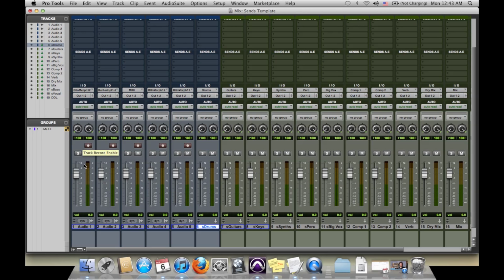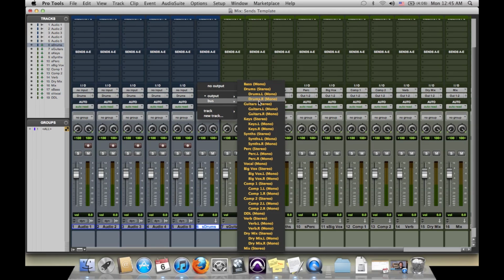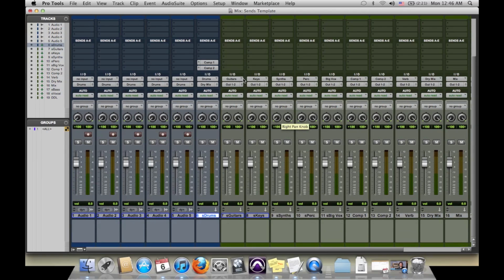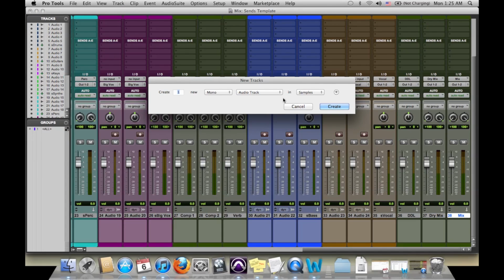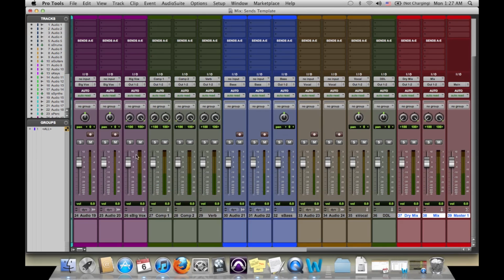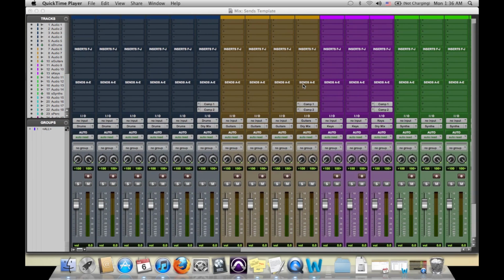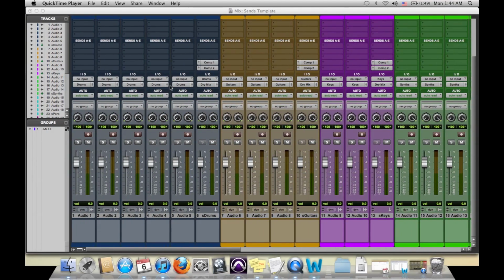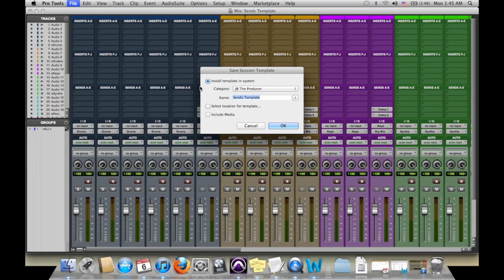Pro Tools 10 Tutorial: Session Set Up (part 2)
This is part 2 of my very first tutorial. I'm not too good at explaining things so below I made a list of the busses I use, their names, sends, inputs, outputs and inserts.  They are in alphabetical order, but you can rearrange them in your session how you see fit. You can use this as a guide but of course you are not limited to just this set up.  This is only how I set up my sessions.  You can also make this set up your default template just like I did to save time.

Busses:
 Bass (mono)
  Sends = Comp 1 & Comp 2
  Input = Bass
  Output = Dry Mix

 Big Vox (stereo)
  Input = Big Vox
  Output = Dry Mix

 Comp 1 (stereo)
  Input = Comp 1
  Output = Mix
  Inserts = Chanel Mixer & Enhancer

 Comp 2 (stereo)
  Sends = Comp 2
  Input = Mix
  Inserts = BF76 & Enhancer

 DDL (mono)
  Input = DDL
  Output = Dry Mix
  Inserts = Mod Delay 3

 Dist Vocals (stereo)
  Input = Dist Vocals
  Output = Dry Mix

 Drums (stereo)
  Input = Drums
  Output = Dry Mix

 Dry Mix (stereo)
  Input = Dry Mix
  Output = Mix

 Guitars (stereo)
  Input = Guitars
  Output = Dry Mix

 Keys (stereo)
  Input = Keys
  Output = Dry Mix

 Mix (stereo)
  Input = Mix
  Output = Main
  Inserts = Chanel Strip & Maxim

 Perc (stereo)
  Input = Perc
  Output = Dry Mix

 Synths (stereo)
  Input = Synths
  Output = Main

 Verb (stereo)
  Input = Verb
  Output = Dry Mix
  Inserts = AIR Reverb

 Vocals (mono)
  Input = Vocals
  Output = Dry Mix

Master Fader
  Output = Main

ATTN PRODUCERS:
I am looking to find 4 of the best producers for my production label 'The Producers'. If you have the skill and work to back it up, apply